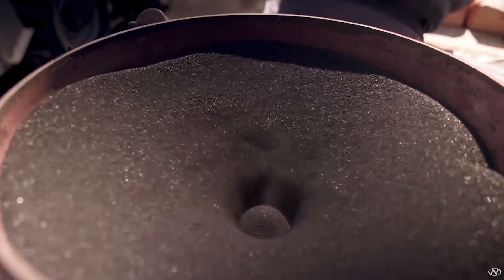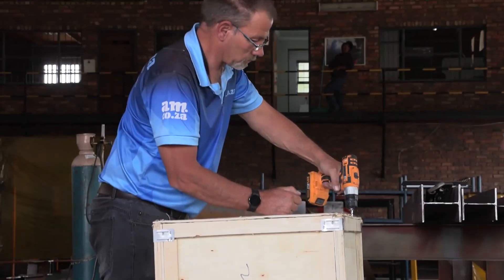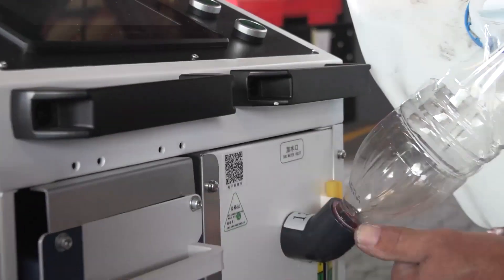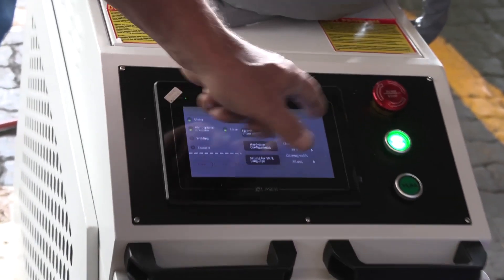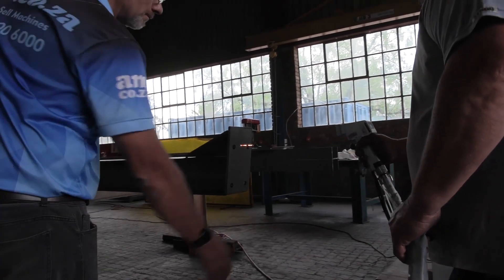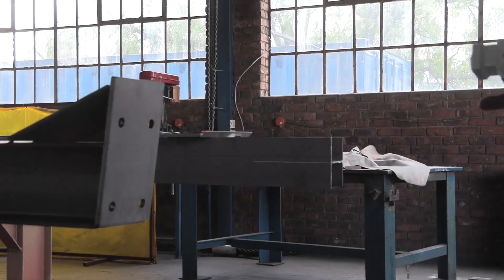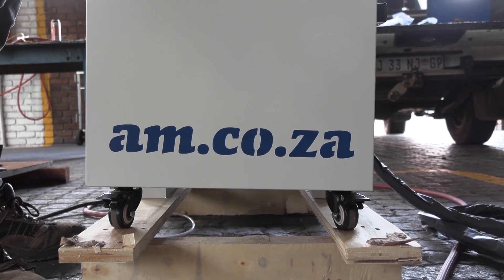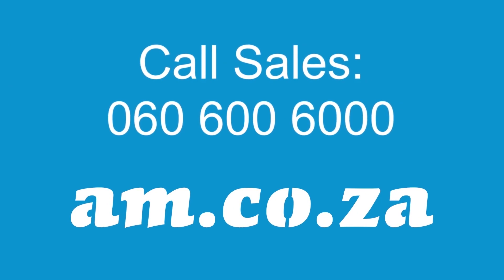Laser Surface Preparation for Painting, Perfect Surface Roughness by RustOff Fiber Laser Cleaner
In this video, we show you how the RustOff Fiber Laser Cleaner is used to prepare steel beams used in the mining industry. The mining industry is very strict with ISO Compliance. When it comes to surface preparation of steel beams for painting, one needs to ensure that the beams have the correct surface roughness. The use of shot blasting is common, but this process has its drawbacks such as high costs, safety and the mess it creates.

Watch the video to see the LasterMaster Rustoff Fiber Laser Cleaner in action!

Let's take a look at the LaserMaster Dedicated from AM.CO.ZA and how it assists for this task of preparing the surface of steel beams for the mining industry.

Before using the LasterMaster Dedicated, it is important to go through the setup instructions and a training session to ensure the one uses the machine safely and correctly.

Below one can see how effortlessly the RustOff Fiber Laser Cleaner is able to clean the surface, to ensure that it has the correct roughness so that it can be painted.

Using the control panel, the cleaning strength, power and width can be set to get the right cleaning capabilities. There are also different laser patterns to choose from, in the destructive and non-destructive modes.

The LasterMaster is also able to remove rust, paint and more quickly, safely, cleanly and cost-effectively, and the results speak for themselves. The LasterMaster Dedicated Laser Cleaner is so easy to use, so you will be able to get other members of your team to assist with cleaning.

Before the paint is applied to the steel, a Micrometer is used to measure the texture to which the paint will be applied and the desired texture is achieved thanks to the RustOff Fiber Laser Cleaner.

Pricing of LR-PORTABLE/2000: R 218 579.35 incl. VAT (Please check link for latest pricing)

To see the LasterMaster Dedicated in action, give sales a call @ 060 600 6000​.